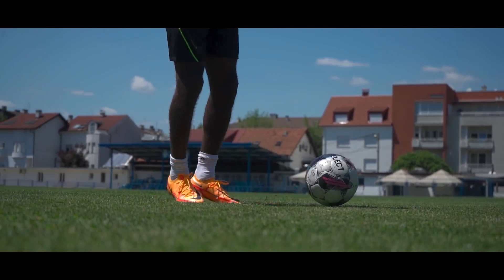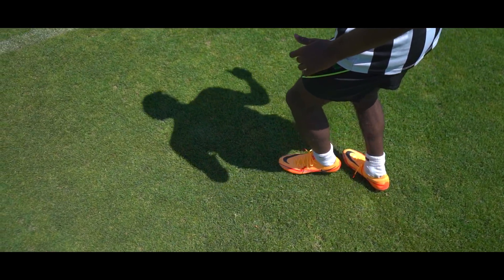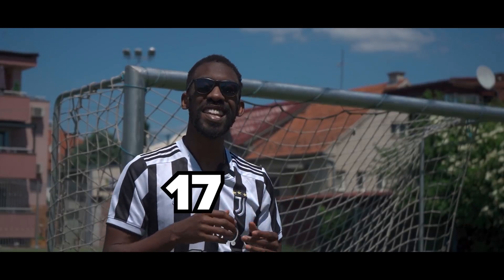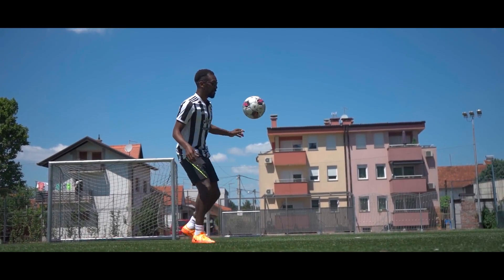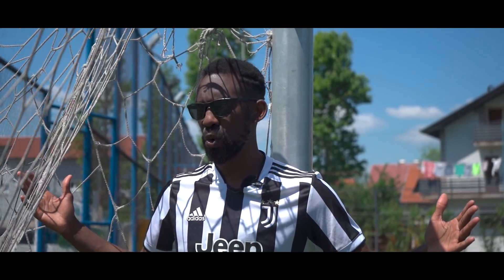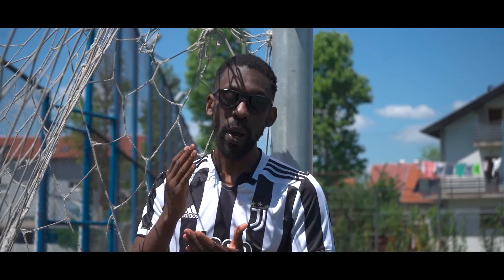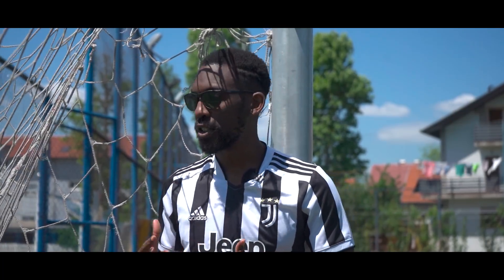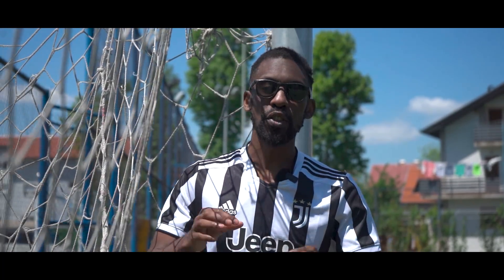3 essential skills to INSTANTLY improve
Learn football skills - 3 life changing skills that will change the way you play in no time. In today's football skills tutorial, professional football player Will John will teach you 3 football skills that will help you change your game by giving you the tools to expand your football skills like a real pro. After many years in the game, Will John has bags of experience, so he's a great guy to listen to if you want to seriously improve your overall skillset as a football player - and that journey starts today with our latest video.